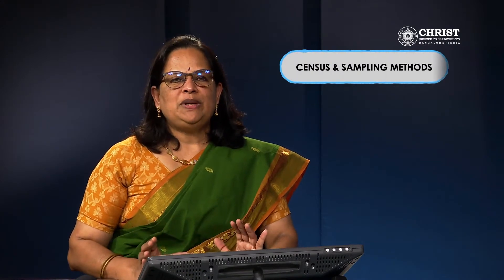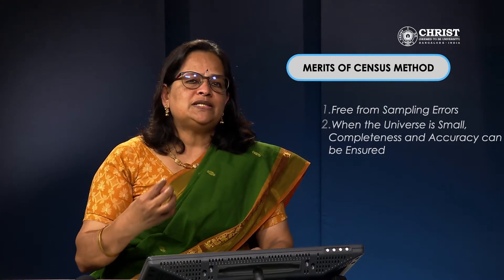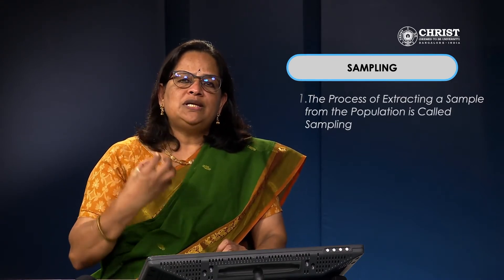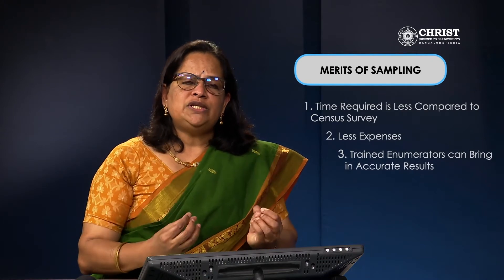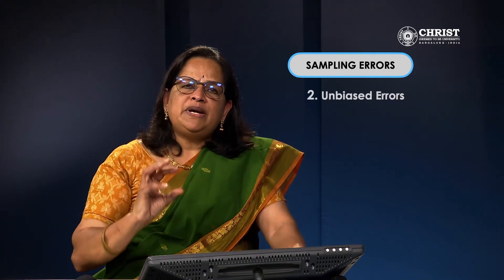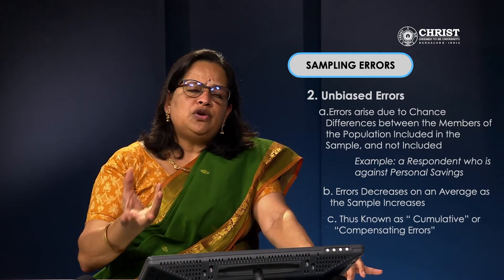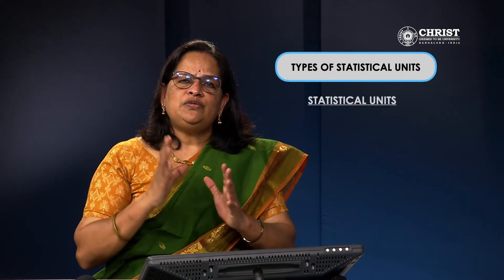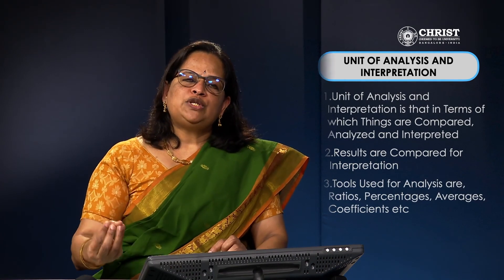Census Method & Sample Method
Census Method & Sample Method by Dr Alice Mani. Department of Commerce, CHRIST ( Deemed to be University)